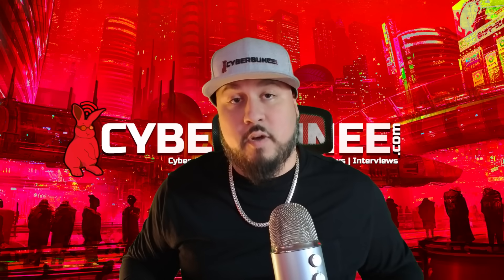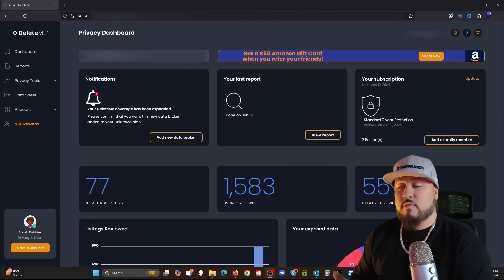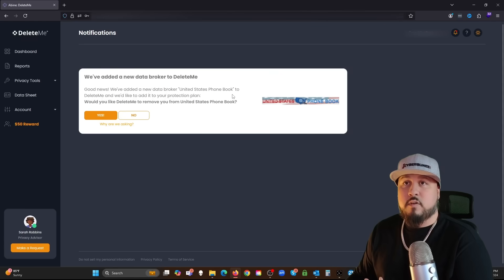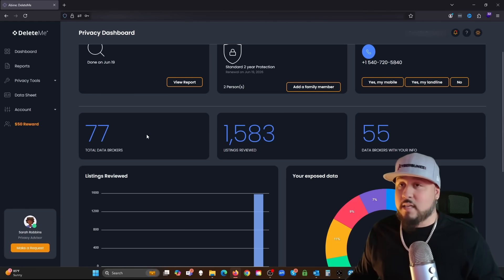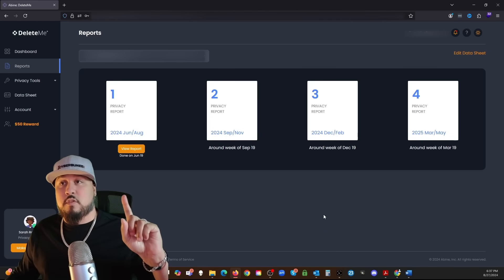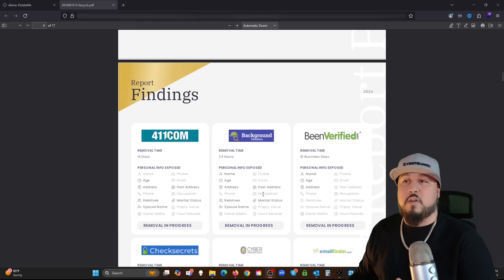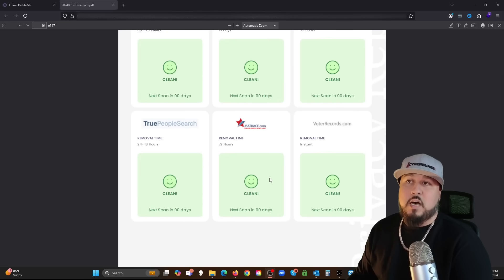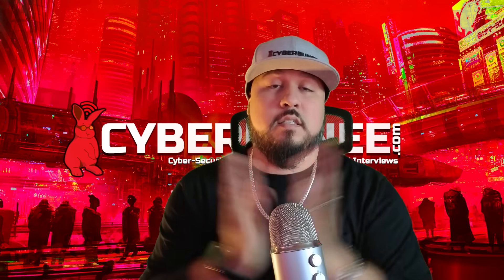DELETE ME Review & Walkthrough! ONE YEAR FREE MEMBERSHIP GIVEAWAY!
Closer look and review of the Delete ME Data broker service! Also, put deleteme in the comments for your chance to win a free one year membership for this service to remove your data from the internet!

00:15 - Delete Me Dashboard walkthrough
02:08 - Notifications for NEW Data Brokers
03:11 - Dashboard charts and relatives
05:18 - Delete Me Quarterly Reports
08:12 - Put deleteme in the comments to win a free ONE YEAR MEMBERSHIP!